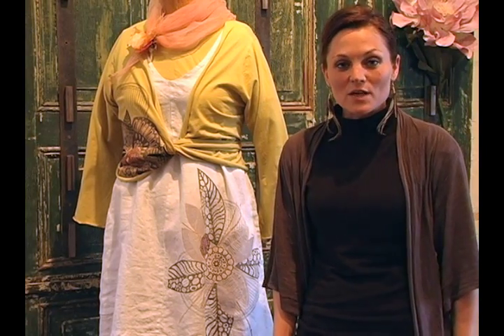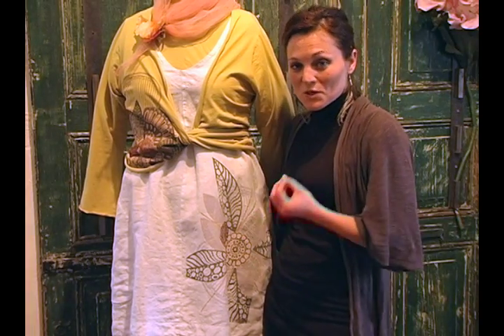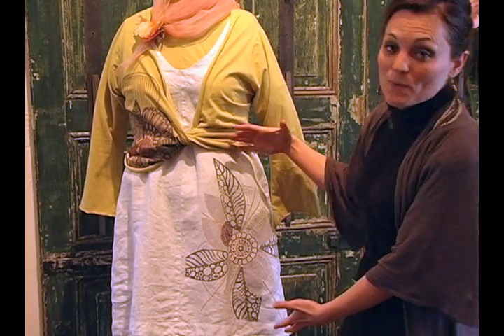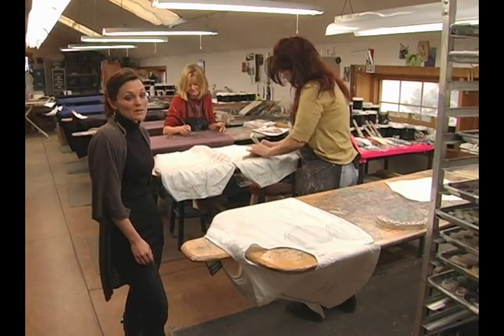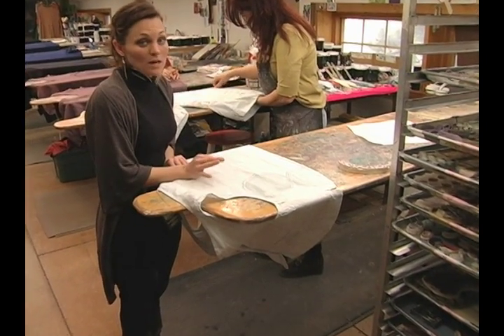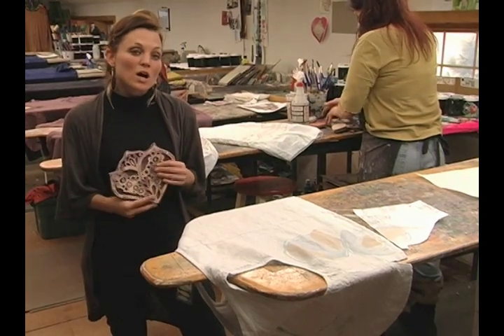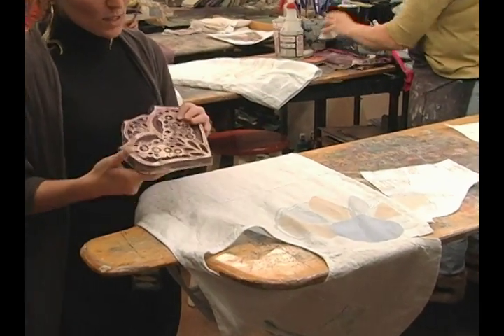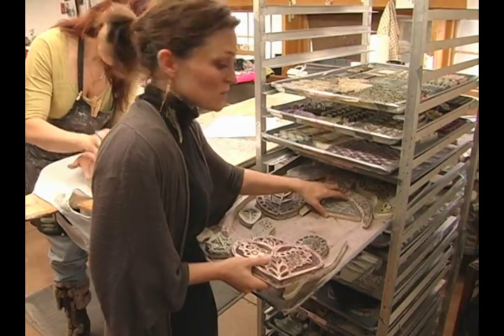Blue Fish Clothing - Printing Everbloom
Blue Fish Clothing designed by Jennifer Barclay - see our printing process and the development of a collection behind the scenes at our Taos studio/shop.  The first in a series of many!